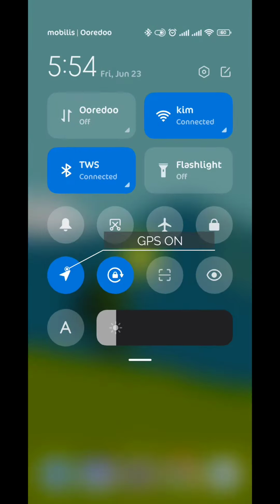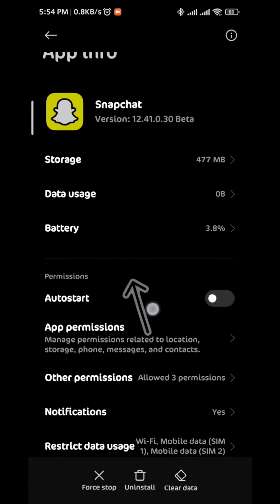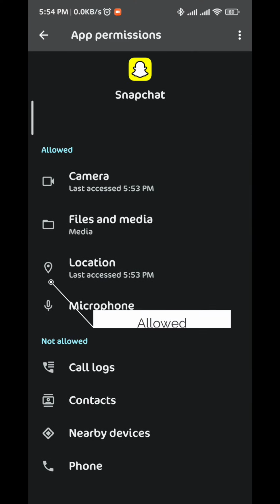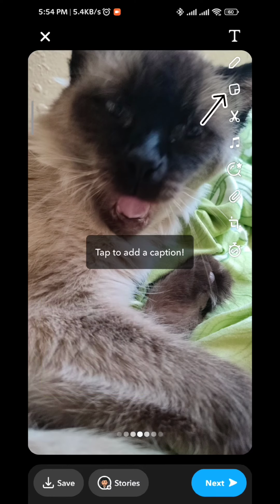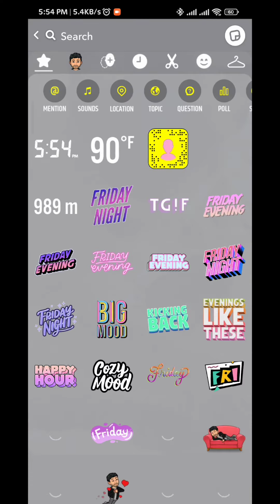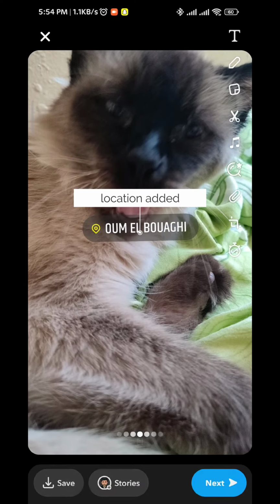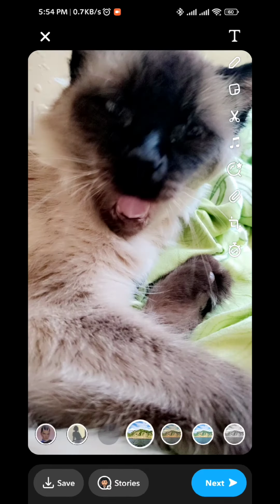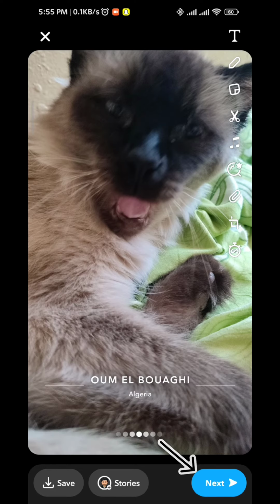How to Add Location on Snapchat New Update (2023)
In this video I will show you How to Add Location on Snapchat New Update

This video is a step-by-step tutorial on How to Add Location on Snapchat